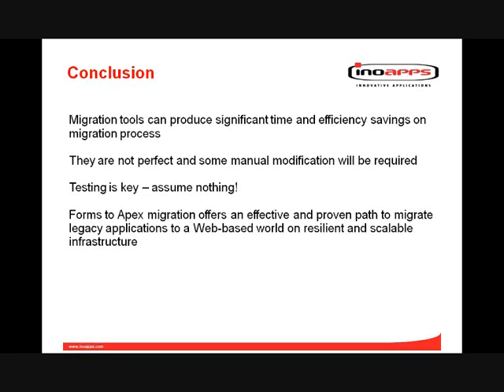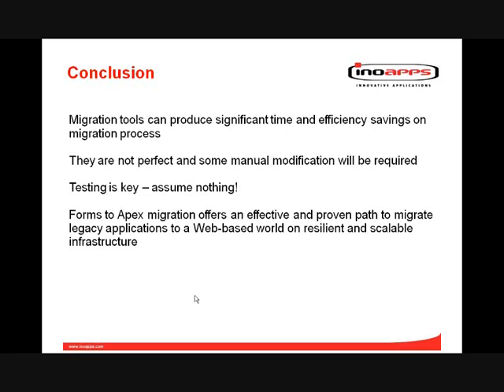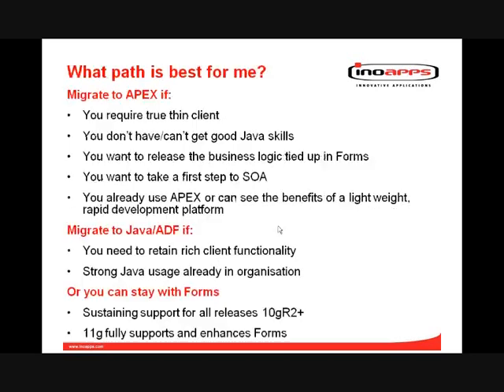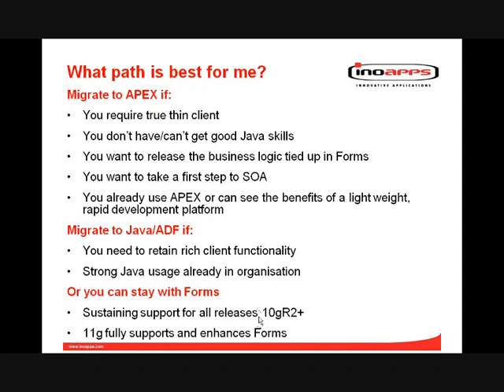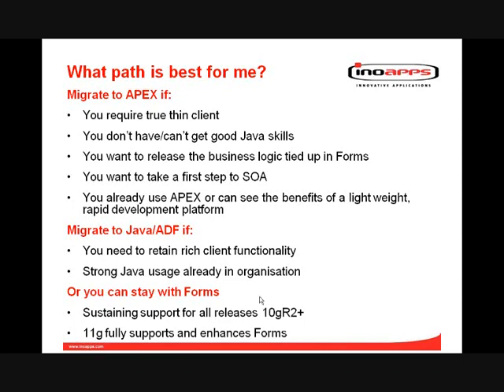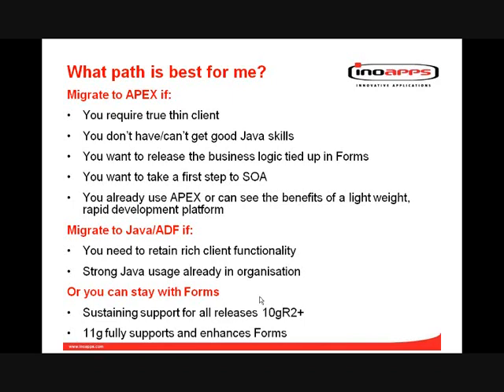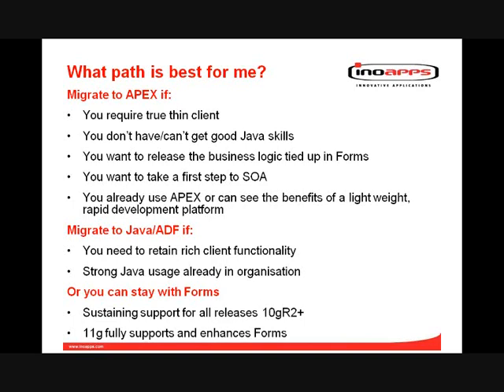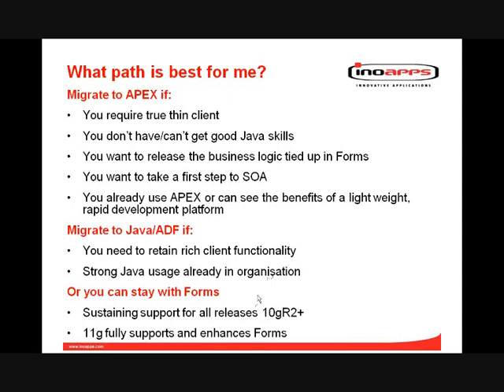Inoapps - Forms2APEX Part 5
Oracle Forms 2 APEX